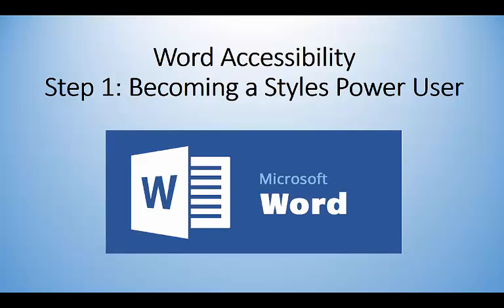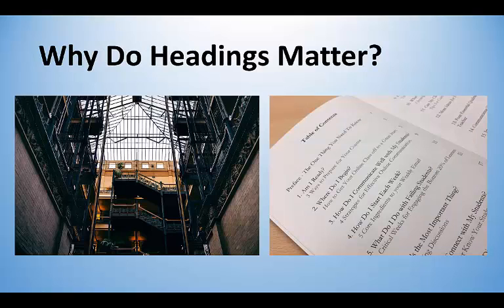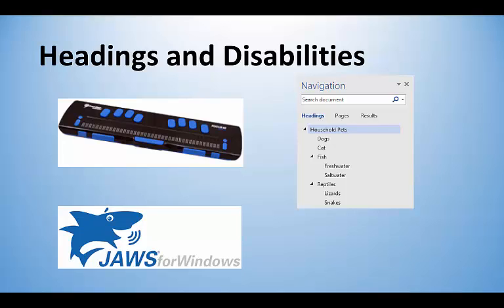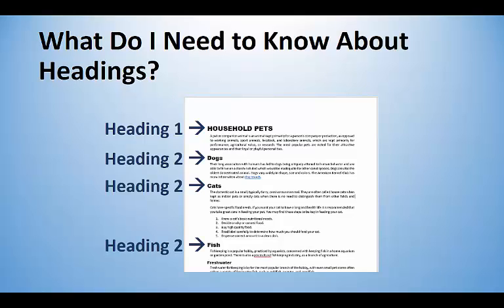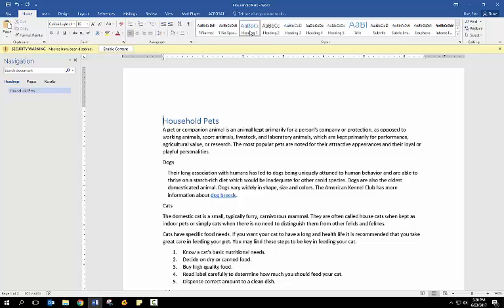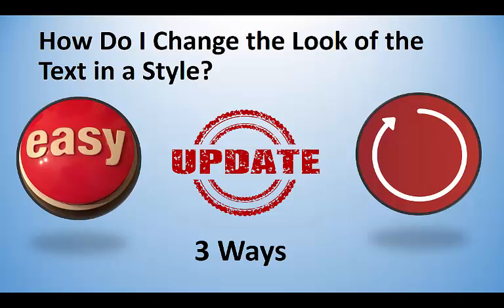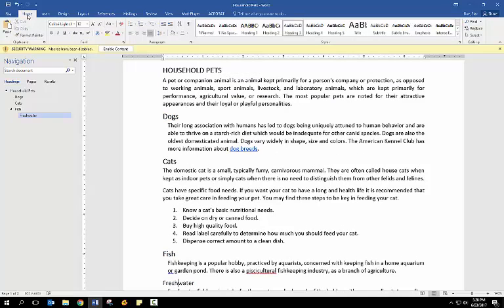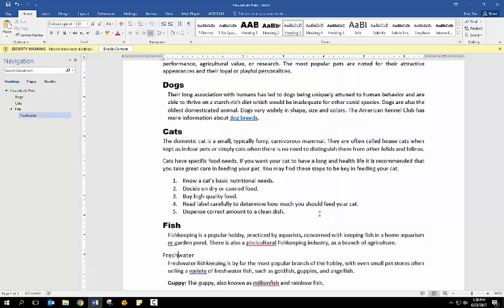Becoming a Styles Power User